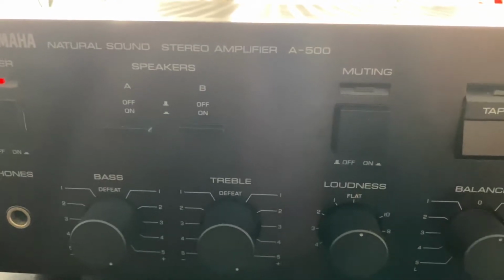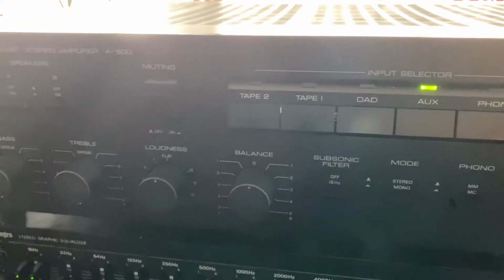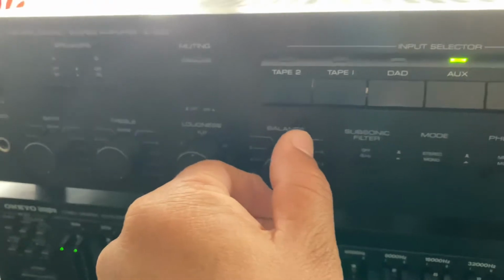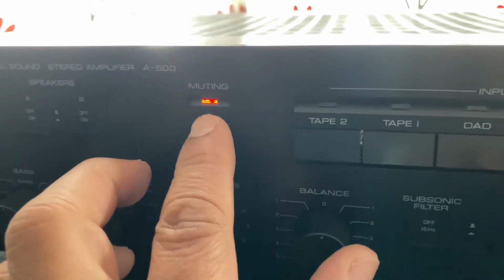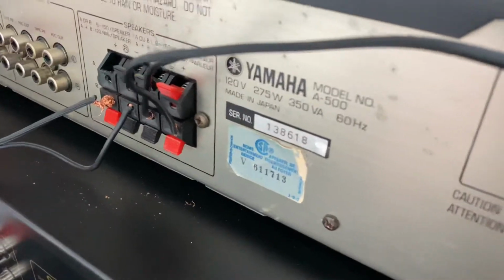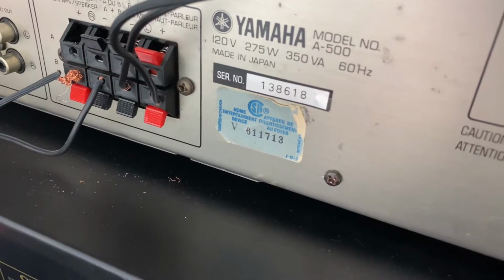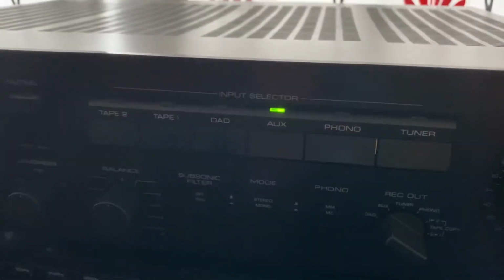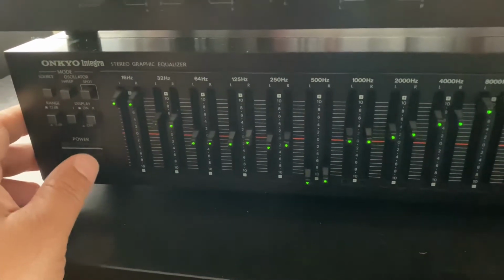Yamaha A -500 Integrated Amp and Onkyo EQ 35